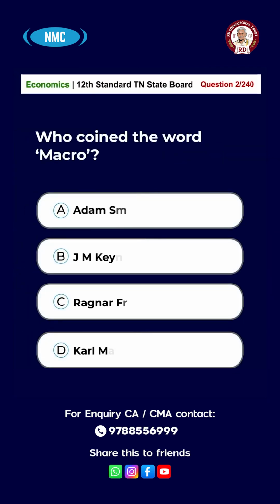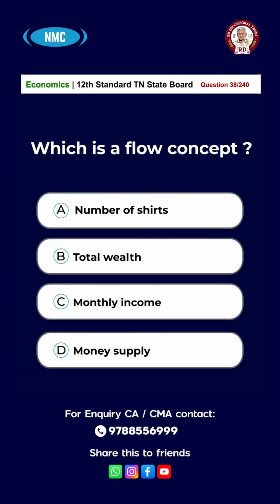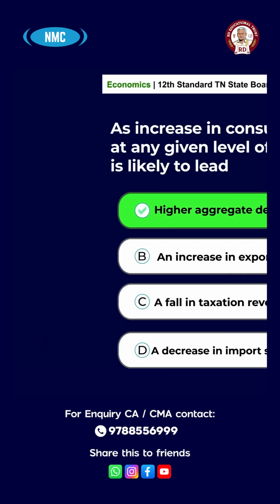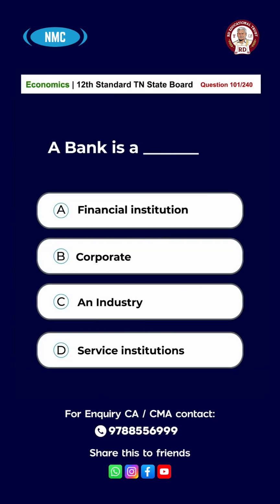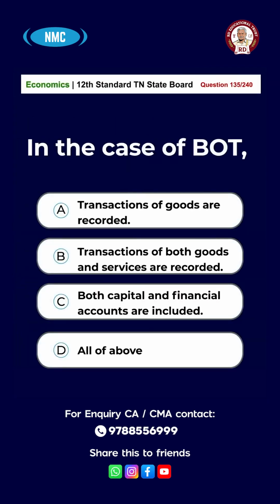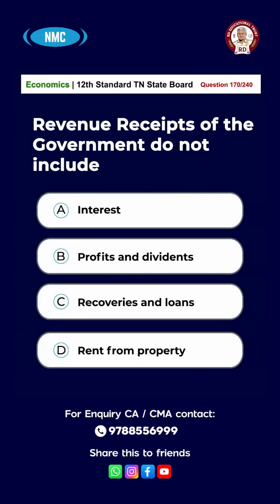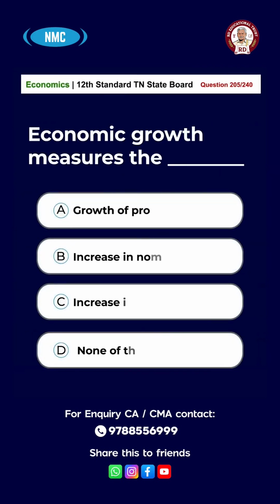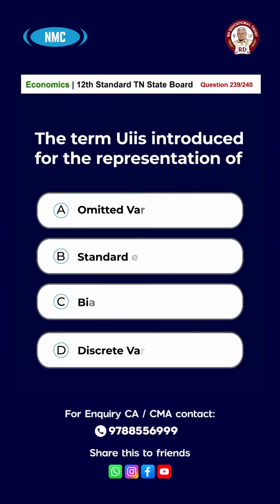Economics - All Multi - Choice Questions & Answers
All Multi - Choice Questions & Answers

This video is part of our Revision Guide series for Tamil Nadu 12th Standard students, focusing on quick one-mark questions and answers to help you with last-minute exam preparation.
Designed to support effective revision and boost confidence before exams.

At ed7.in, we aim to provide students with the right tools and guides to excel in their final examinations. Our videos are created to help you succeed in revision, concept clarity, and scoring better marks, especially during last-minute preparation.

RD Educational and Charitable Trust is a registered NGO committed to transforming education across all levels.
Through institutions, research initiatives, and community programs, it creates opportunities for learners to develop into capable professionals.
The Trust offers professional colleges with integrated Degree + Certifications such as: CA | CMA | ACCA | Banking
National Management College has been functioning for the past 21 years under the National Educational Trust and is a Full-Time Coaching Center of Excellence for: CA | CMA (ICWA) | CS
Recognized for its farsighted vision, NMC provides state-of-the-art coaching to meet the growing demand for qualified and semi-qualified professionals in India and abroad.
With a strong mission to produce more CAs and CMAs and contribute to India’s growth, NMC is marching towards its 21st year of innovation and excellence.